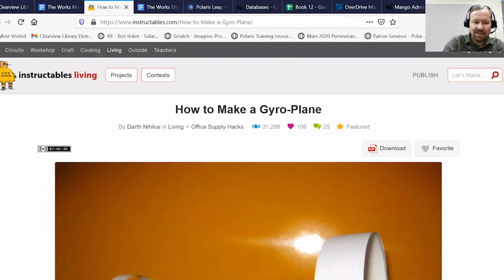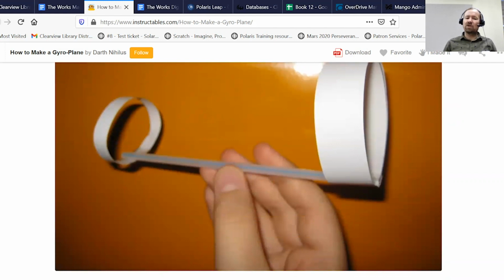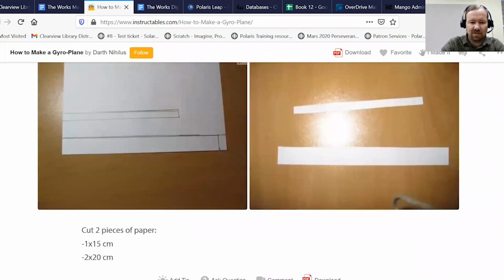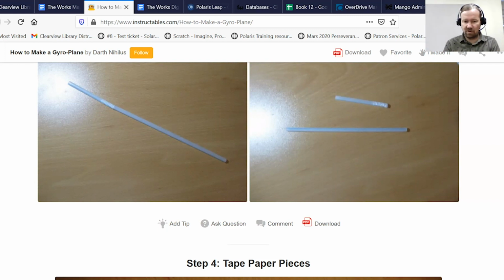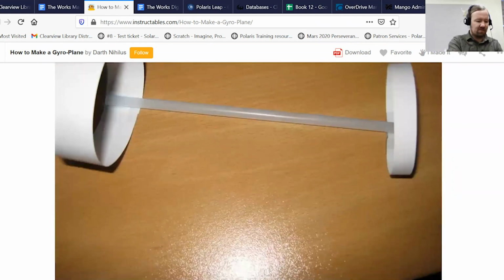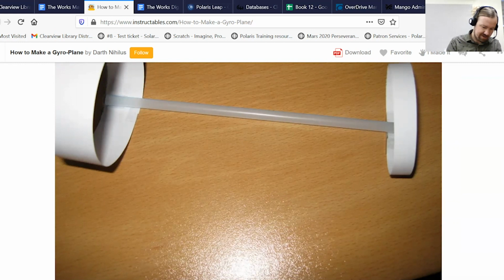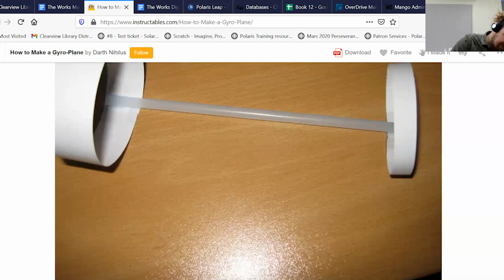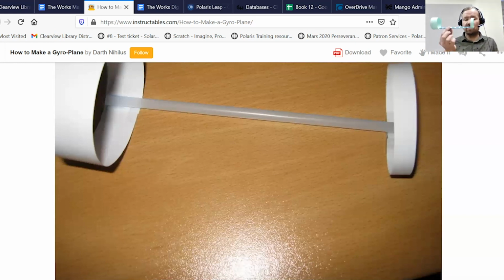The Works- Engineering: Straw Planes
For kids who like to tinker, build, get messy, and explore, The Works is the perfect program to engage in science, technology, engineering, art, and math! This week in The Works we will use creative engineering to make various types of flying paper and straw airplanes!

You should have all the supplies at home for this project. Items for this week’s project will be a couple plastic straws, printer paper, construction paper, and clear tape.